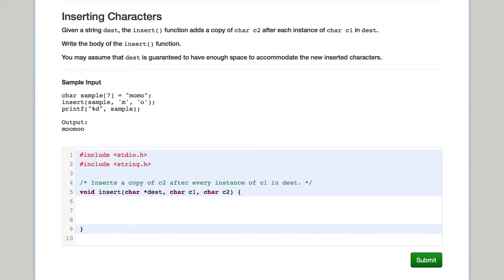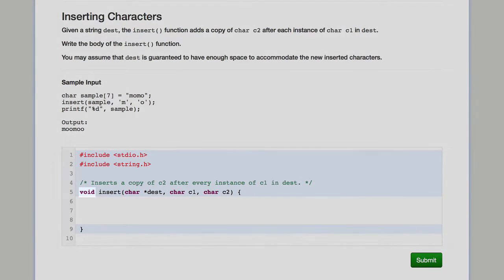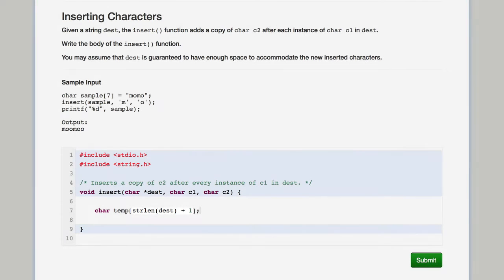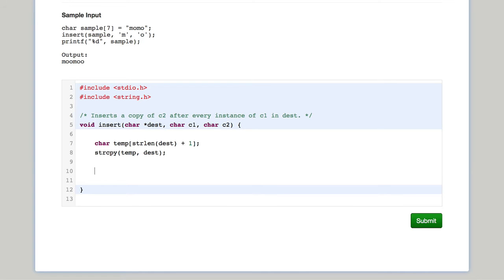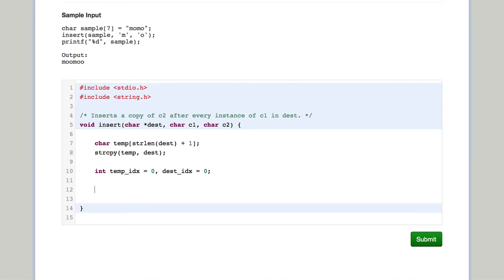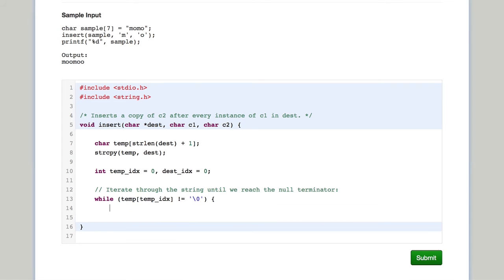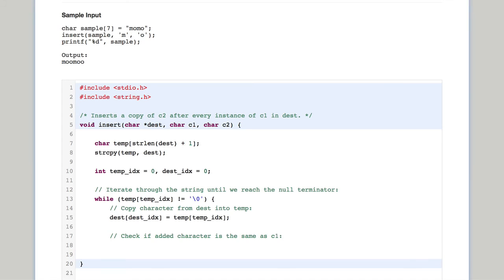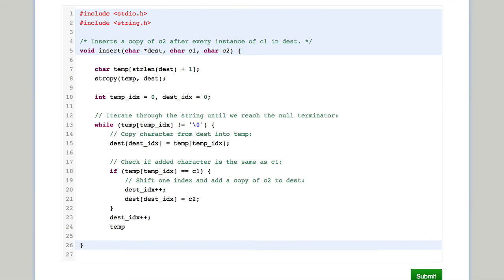Inserting Characters Solution 1